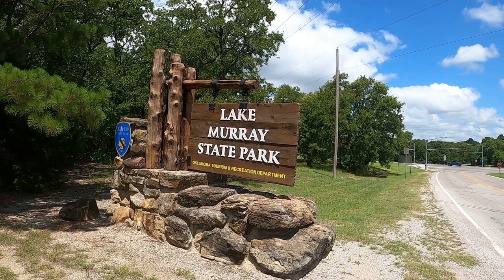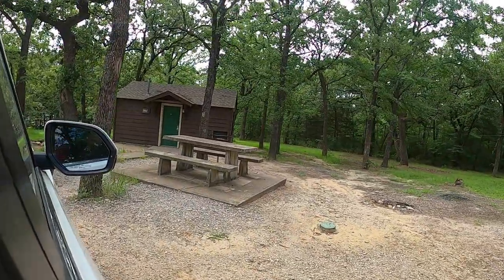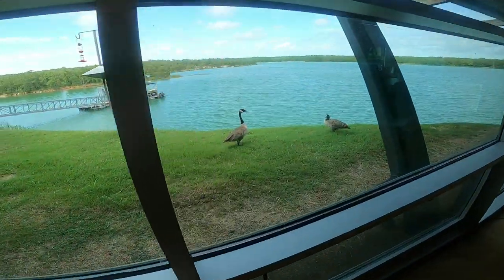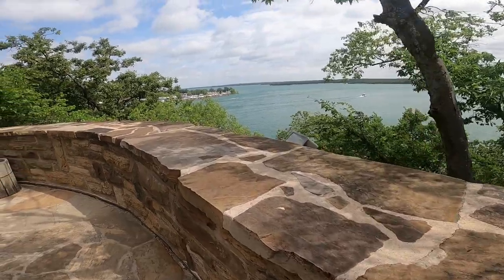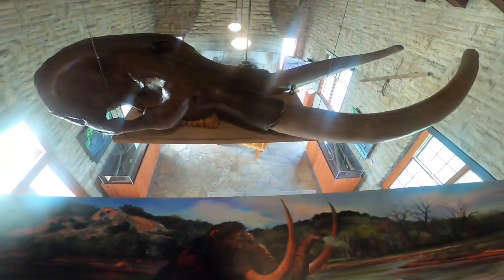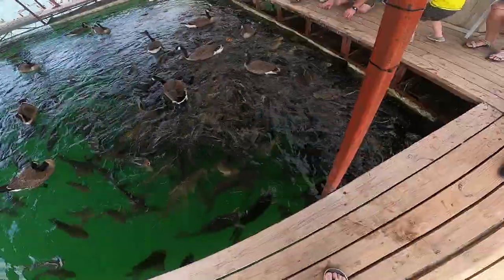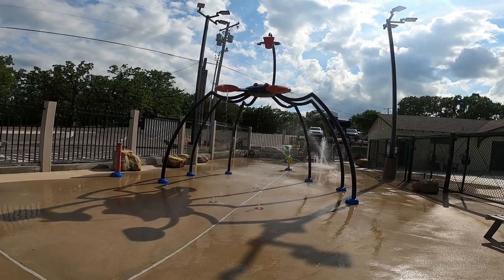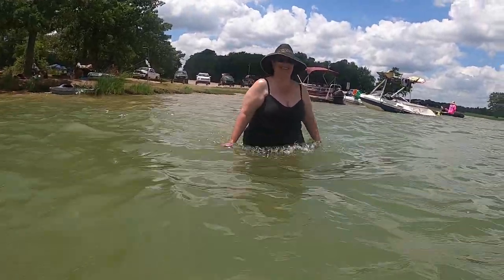Oklahoma State Park Lake Murray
We had an amazing time exploring Lake Murray State Park in Oklahoma, State Park.  Tucker Tower and the Nature Center are worth the travel to check out, and the water is clear.  The lodge at Lake Murray is new and beautiful.
Oklahoma's oldest and largest state park, located on the shores of beautiful Lake Murray. Fishing, boating, and all water sports are found at Lake Murray
Lake Murray is a 5,700-acre lake in south-central Oklahoma, near Ardmore named for Oklahoma Governor William H. Murray. It was created by damming Anadarche and Fourche Maline Creeks. The lake is wholly within Lake Murray State Park, Oklahoma's largest state park, containing over 12,500 acres of relative wilderness.
One of the cleanest lakes in Oklahoma, this is one park we enjoy going to and exploring the area and hiking trails and bass fishing.

Y'all come on the journey with us.

Lake Murry websites

Thanks for coming on the  journey with us.